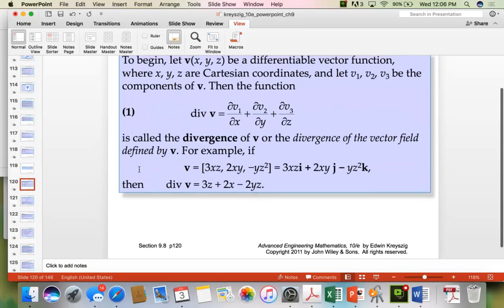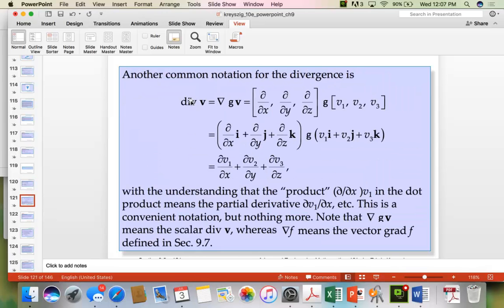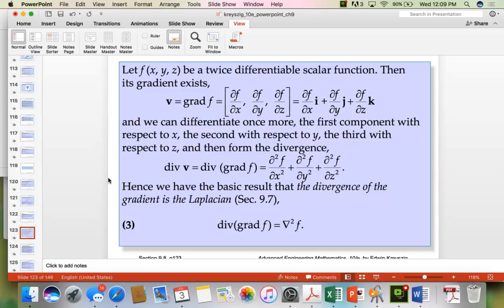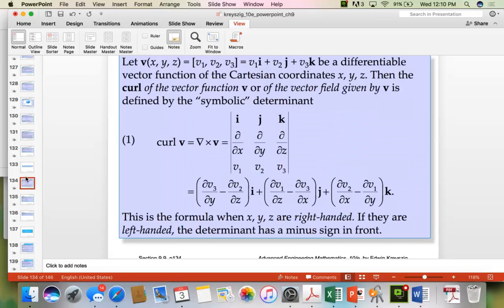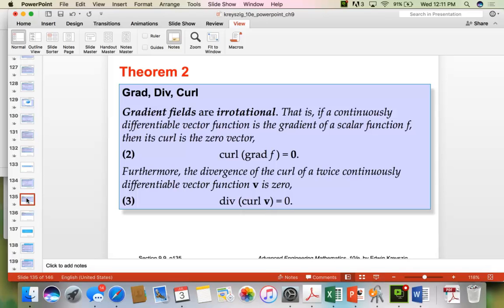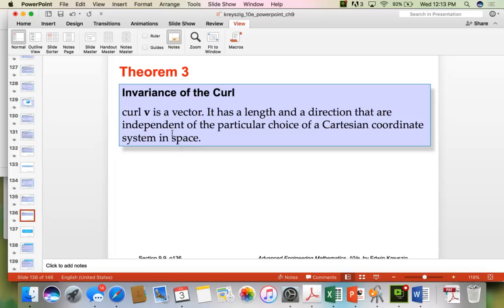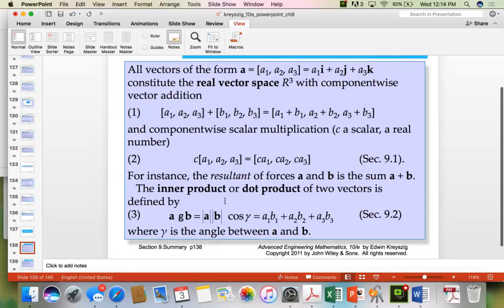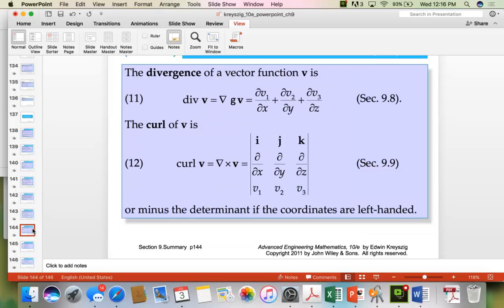ECE 5371 Module 3 Video 11